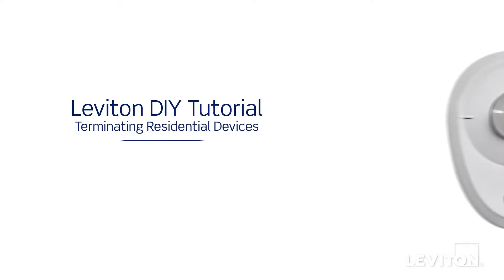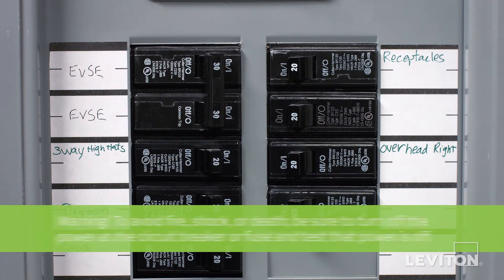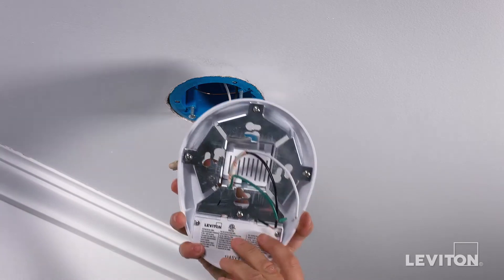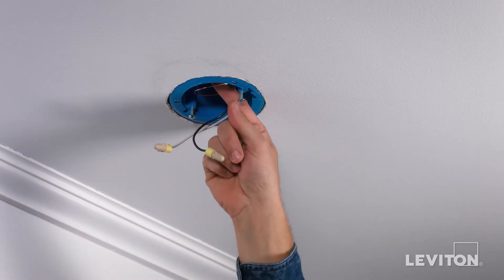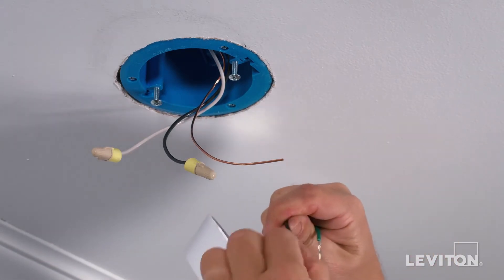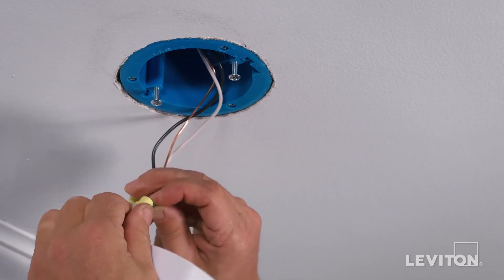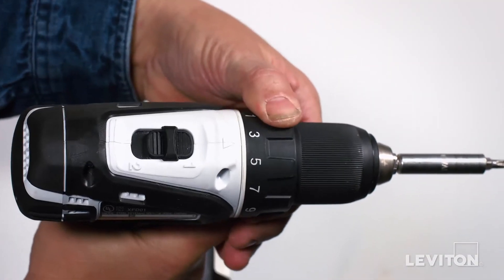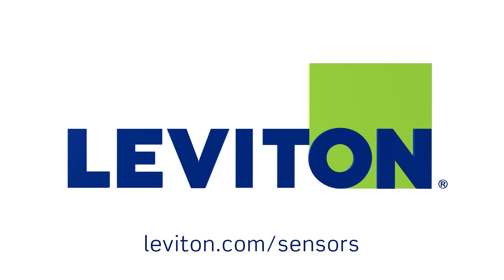Occupancy and Vacancy Sensors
Leviton offers a wide selection of occupancy and vacancy sensors, commonly referred to as "motion sensors" or "motion light sensors" for commercial and residential applications. These state-of-the-art devices use passive infrared, ultrasonic or a combined multi-sensing technology. From wall and ceiling mount to wall switch and wireless, Leviton motion sensors enhance convenience, security and provide smart energy saving solutions for both indoor and outdoor use. Leviton Occupancy Sensors and Vacancy Sensors are Title 24 and ASHRAE 90.1 compliant.